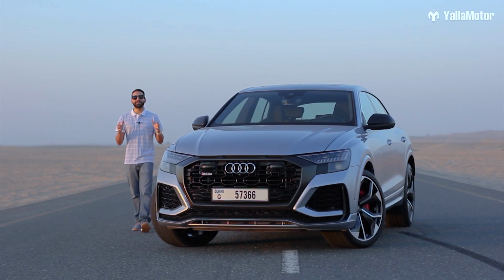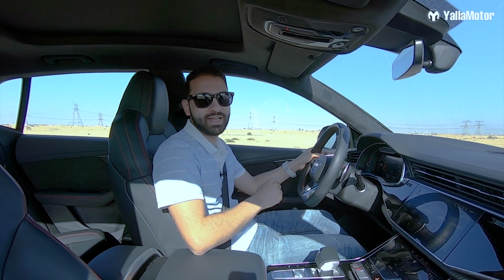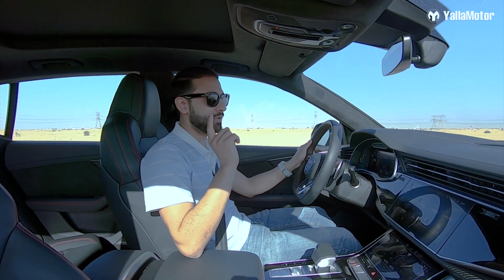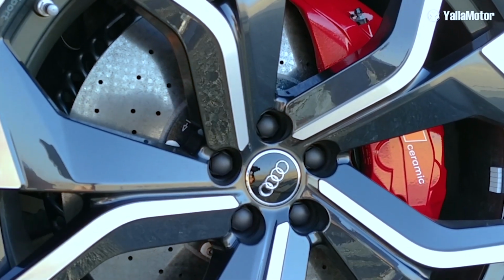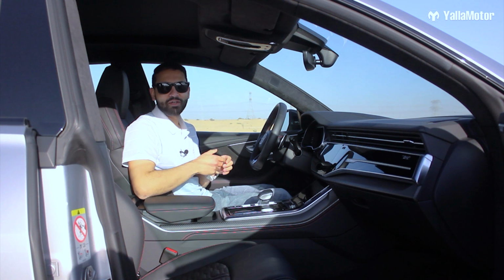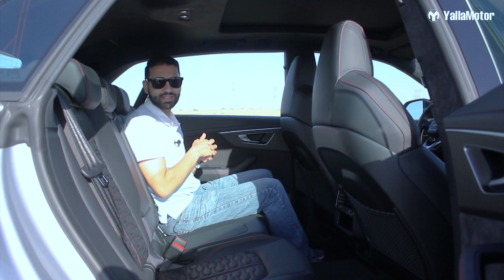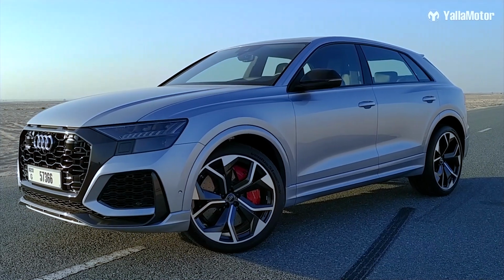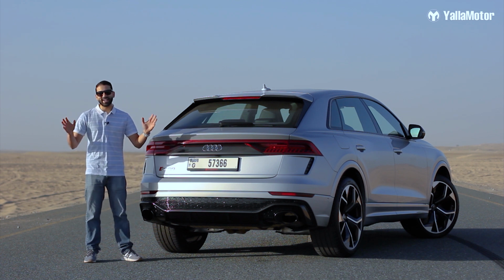Audi RSQ8 Review - The Only Performance SUV You Should Buy | YallaMotor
The Audi RSQ8 is currently the fastest production SUV around the Nurburgring. That is no small claim. That means it is better than the likes of the Lamborghini Urus, Mercedes-Benz GLC 63S, Alfa Romeo Stelvio, and even the Range Rover Sport SVR...

In short, the Audi RSQ8 is the most expensive RS model made by Audi and it is essentially an SUV with A8 levels of luxury and R8 levels of performance. Sounds unbelievable? Well, let’s jump right into the review and find out if it is worth its AED 685,000 price tag.

For prices, specs, and features of the Audi RSQ8,

To read our written review and see photos of the RSQ8 shot around Dubai,

And finally, if you are looking for a used Audi, perhaps a Q8 or an RSQ8, do check out our used car section